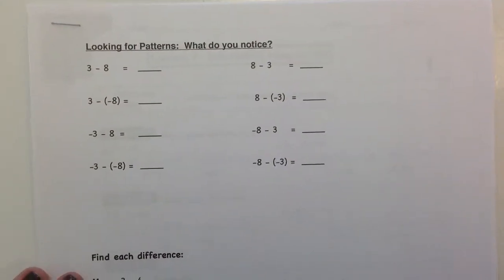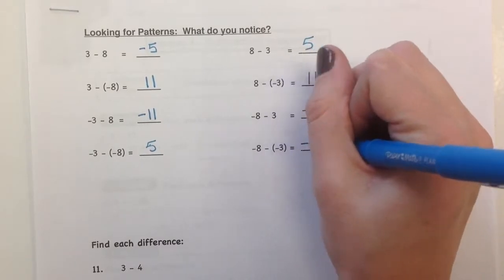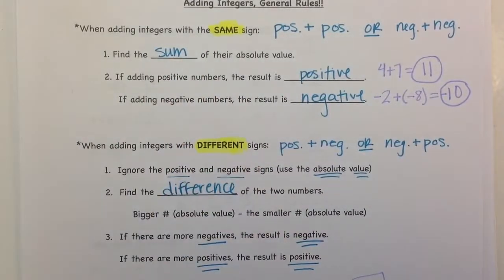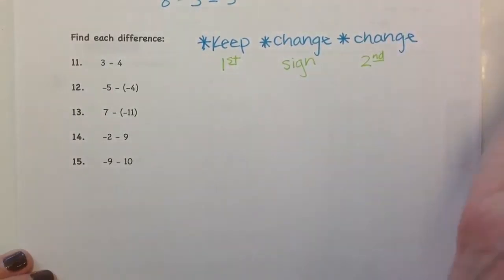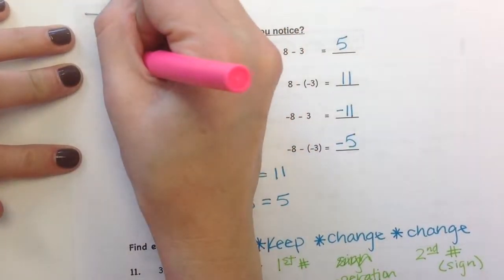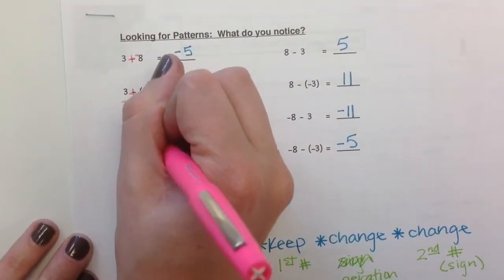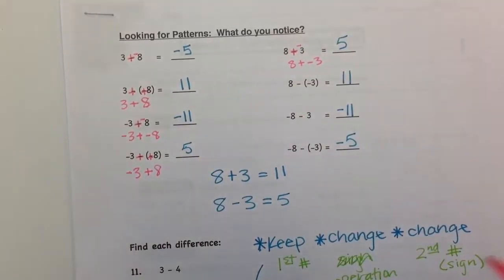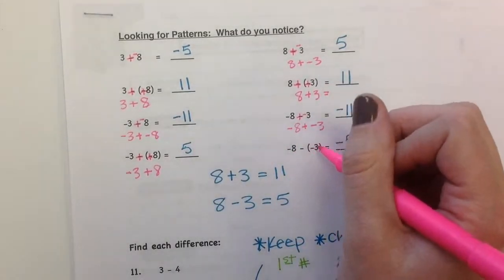CCSS7 - Unit 4 - Lesson 4 - Subtracting Integers (Part 2)